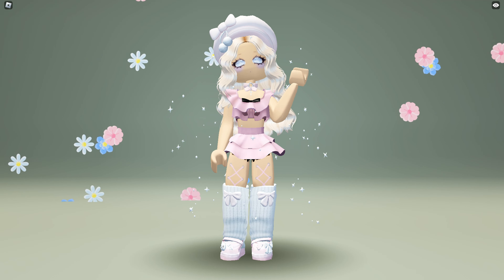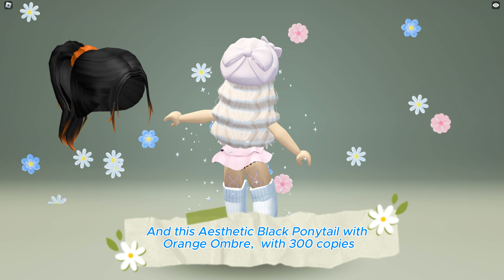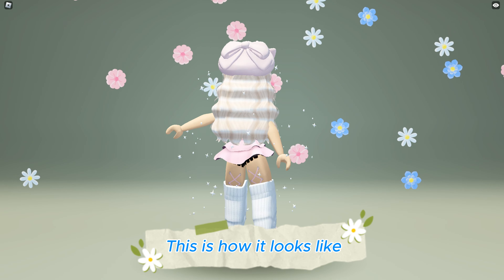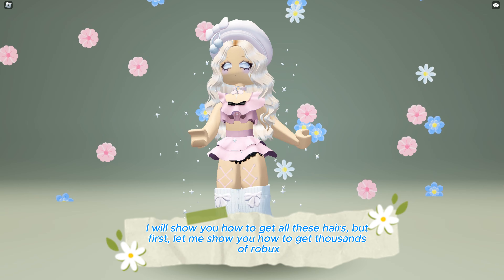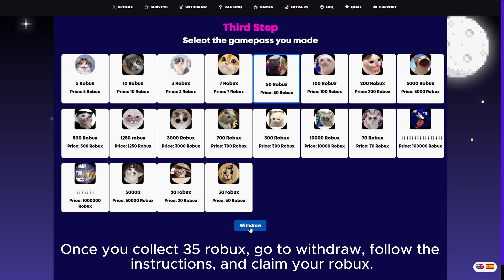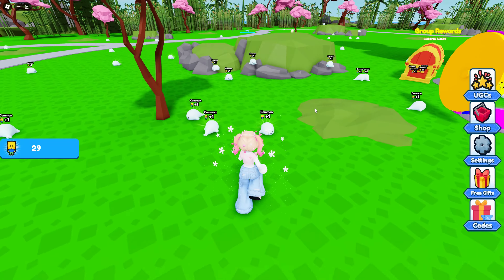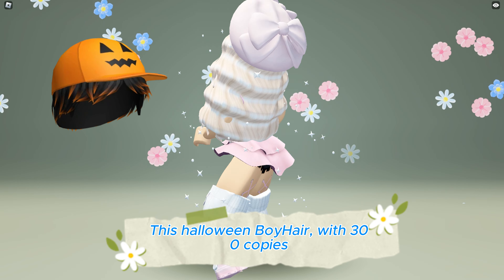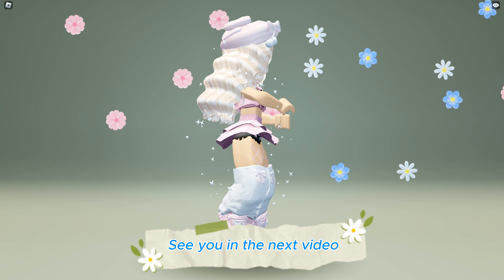HURRY!!! NEW FREE HAIRS AND COOL UGCs 😍 !! GET IT NOW BEFORE IT IS ALL SOLD OUT !! (2024)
🔻Game:
▶️[ASEAN] Play For UGC! 🎀